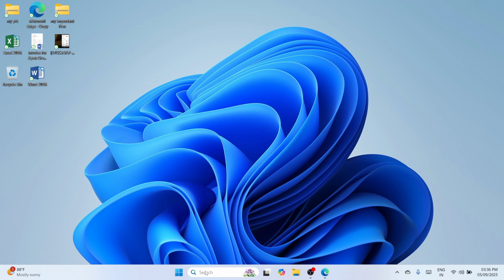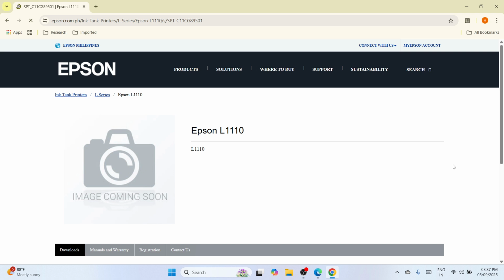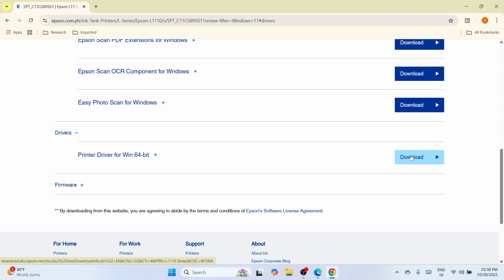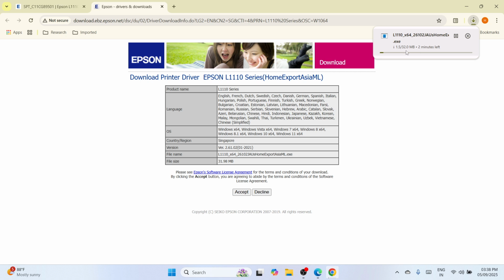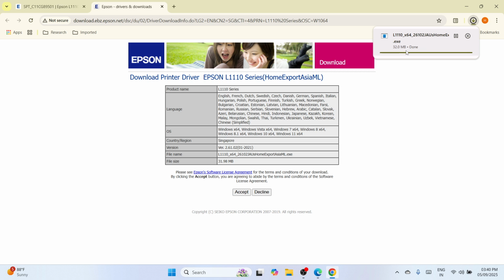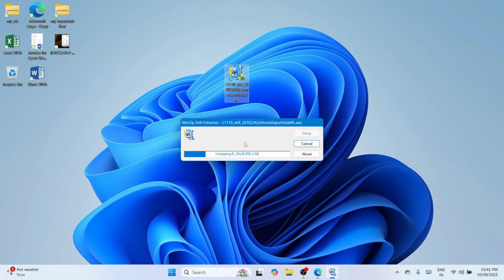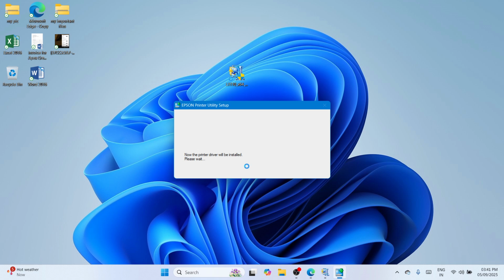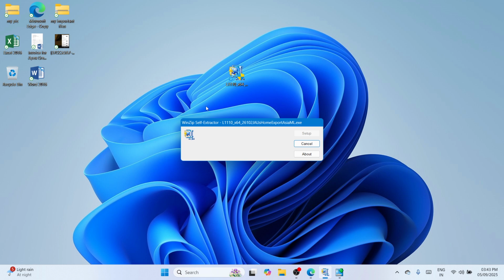A Manual Installation Guide For Epson L1110 Printer Driver In Windows 11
How To MANUALLY INSTALL Epson L1110 Printer Driver In Windows 11

Learn how to MANUALLY install the Epson L1110 printer driver on your Windows 11 PC with ease.
Ideal for users without a CD or facing auto-installation issues.
Follow this step-by-step guide to complete the setup quickly.
Get your Epson L1110 printer up and running in just minutes!